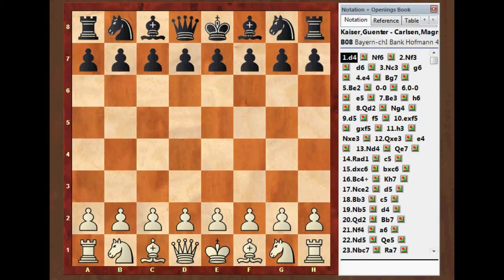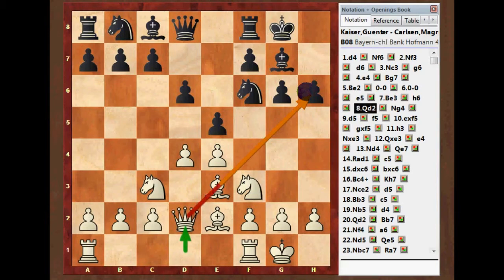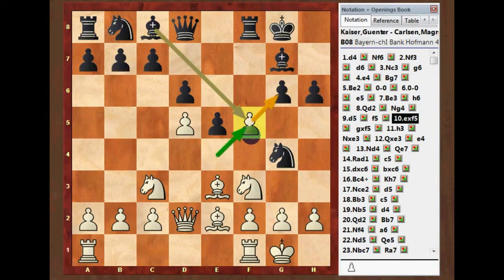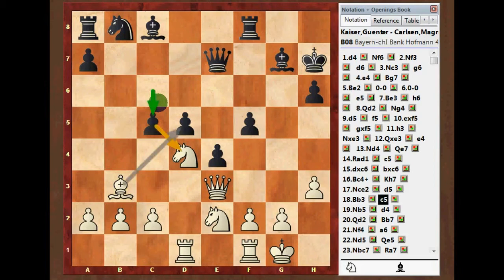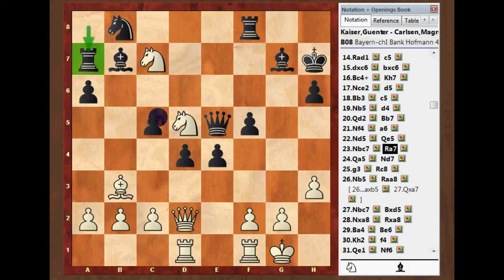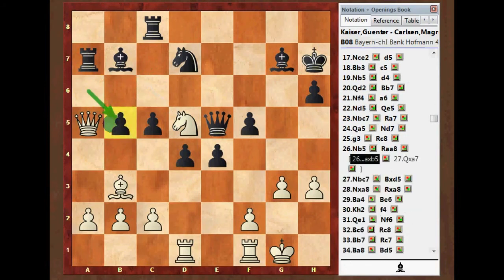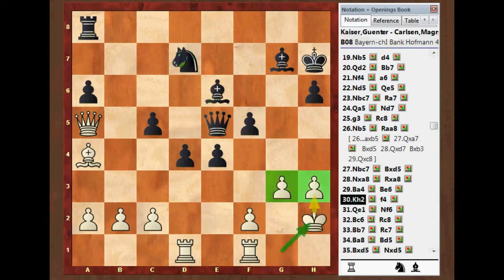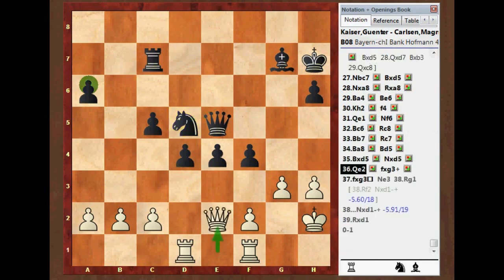Magnus Carlsen Vs Kaiser Guenter - Year (2000)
Game between Magnus Carlsen & Kaiser Guenter played in the year 2000. Carlsen won the game with black pieces.